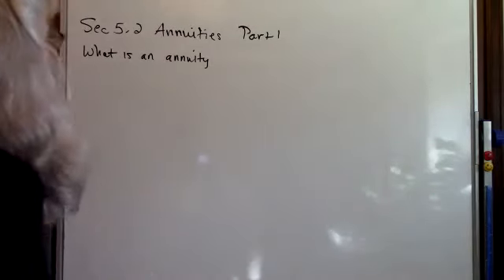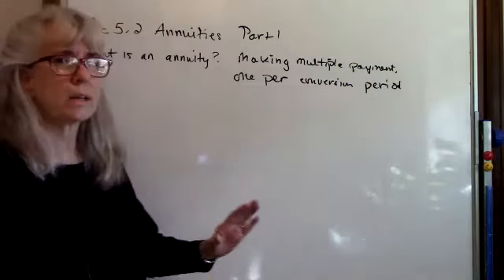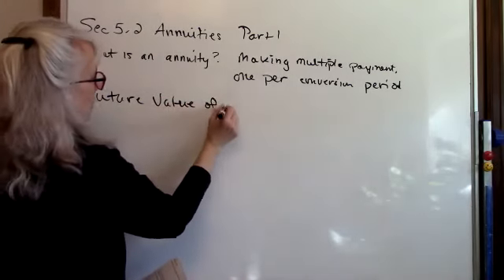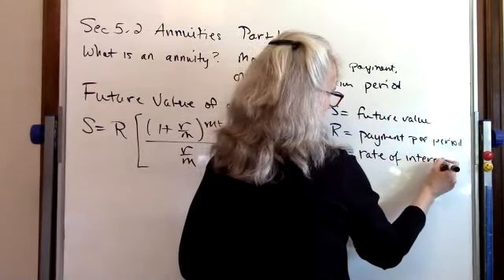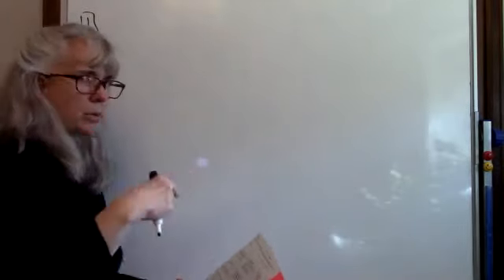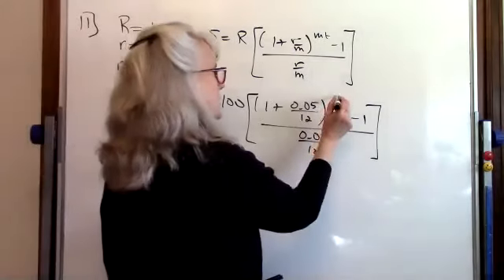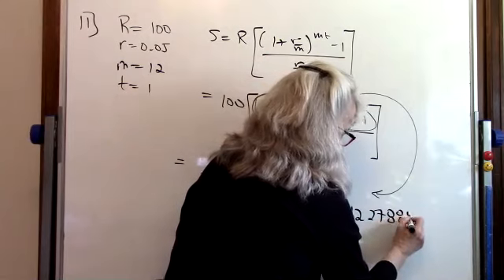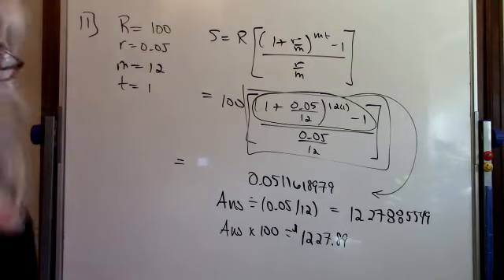Math 220 Sec 5 2 Part 1